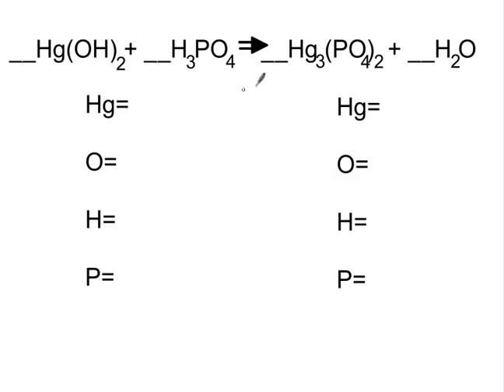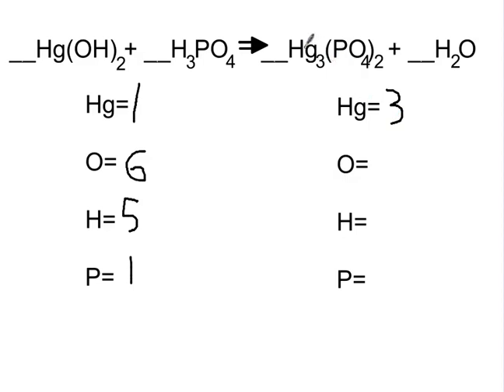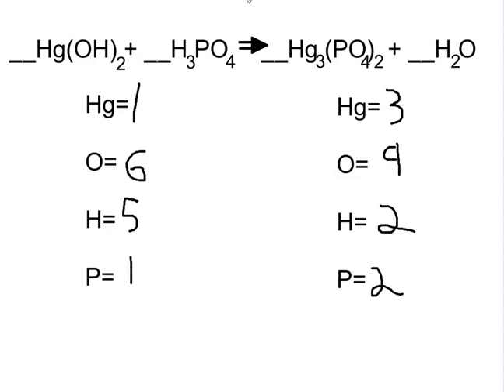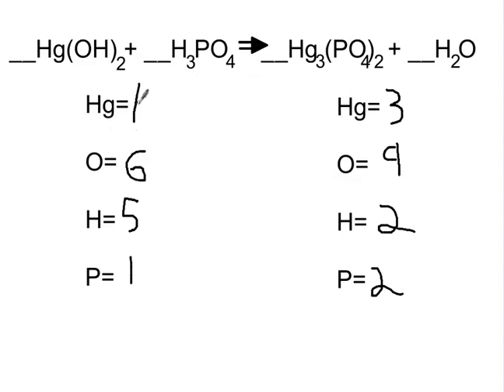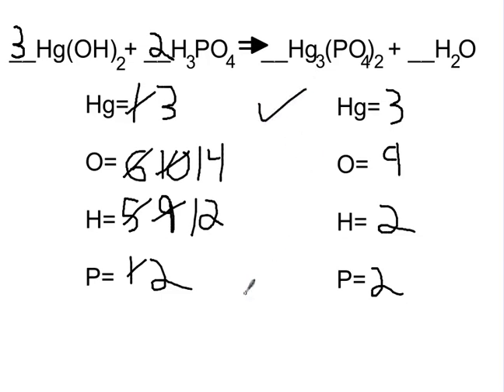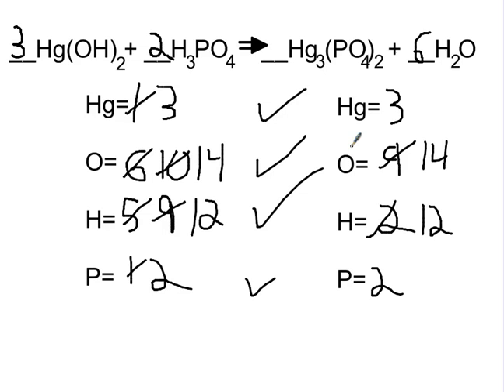Balancing Equations Crazy